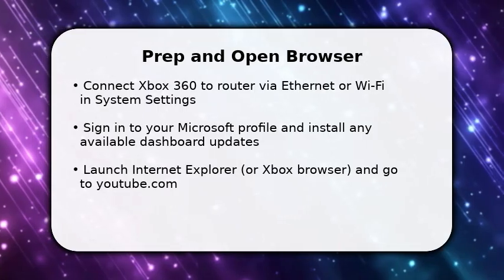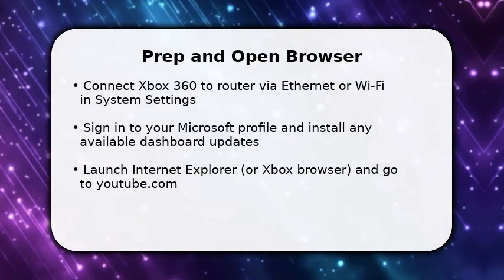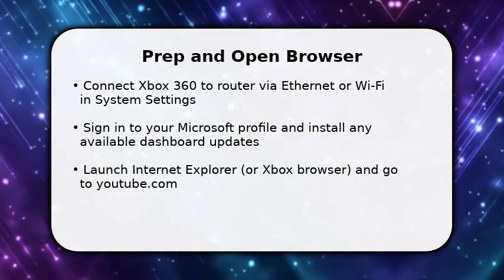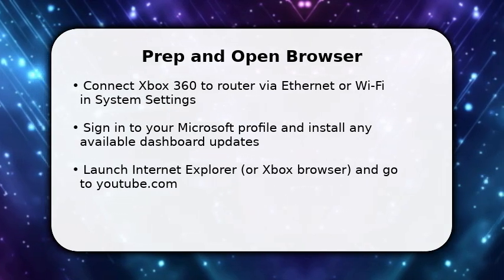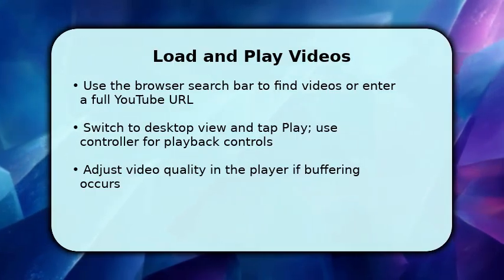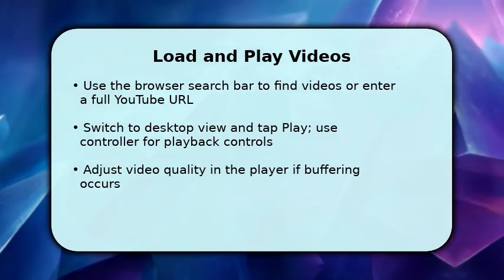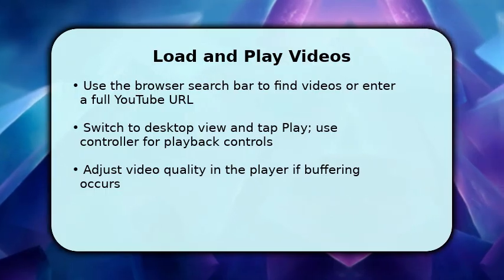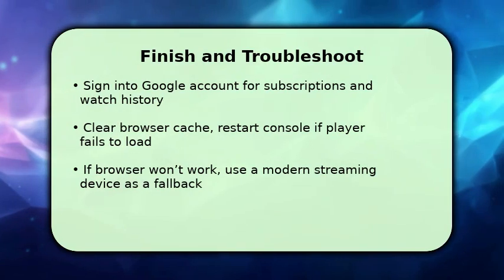How to Get Youtube on Xbox 360 in 2025 - Easy Guide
How to Get Youtube on Xbox 360 in 2025 - Easy Guide | 🔒 Surfshark VPN Deal — Stay private and secure. $1.99/mo + 3 Months Free ▸

Discover the ultimate guide to accessing YouTube on Xbox 360 in this comprehensive video tutorial. Learn step-by-step methods, including necessary settings and potential workarounds for compatibility issues faced by gamers as of early 2025.

YouTube on Xbox 360, Access YouTube game console, Xbox 360 video streaming guide, Compatibility solutions for Xbox 360 and YouTube, Streaming videos to Xbox 360 in 2025